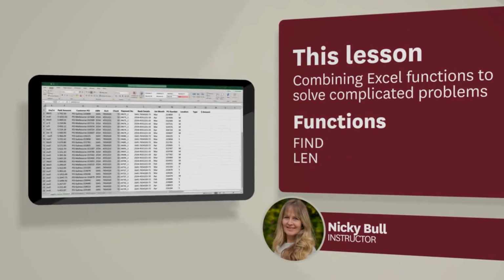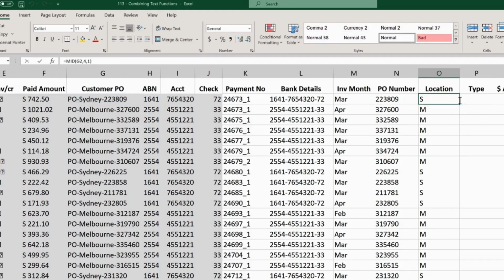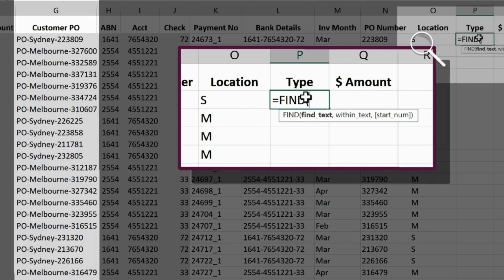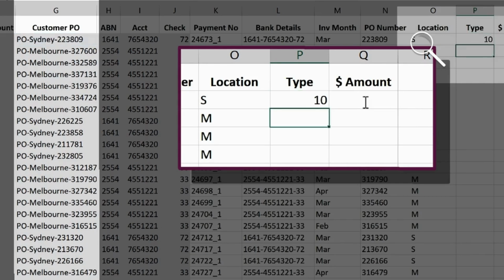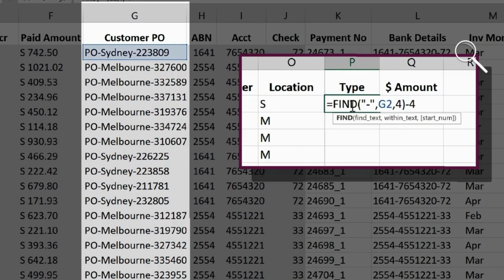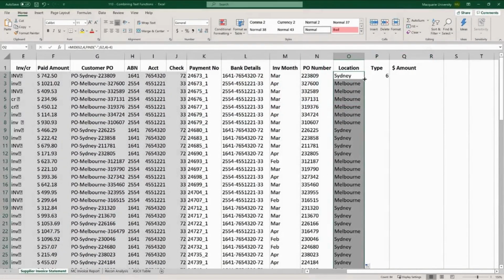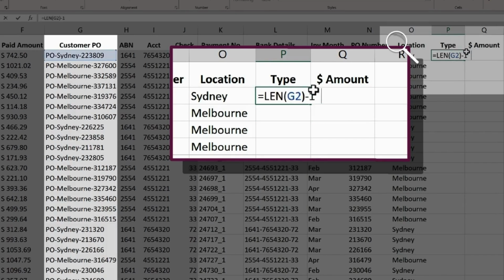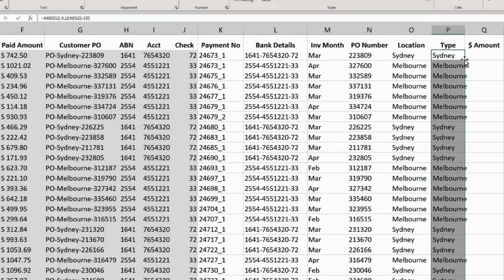Mastering Text Functions | How to combine text functions | Lecture-03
Dive into the world of text manipulation with Lecture-03 of our tutorial series on Combining Text Functions!
💡 In this video, we'll guide you through the art of seamlessly merging text using powerful functions.
📚 Whether you're a beginner or looking to level up your Excel or programming skills, this tutorial is tailored just for you.

🔗 Learn the step-by-step process of combining text functions and discover how to wield their full potential for more efficient data handling. 💻 From CONCATENATE to CONCAT, we'll explore various techniques to concatenate, merge, and manipulate text effortlessly.

🎓 Join us on this educational journey and gain a solid understanding of text functions that will empower you to streamline your data processing tasks. 🌐✨